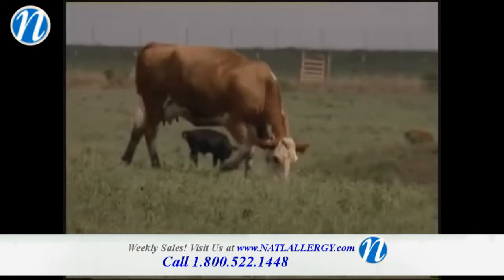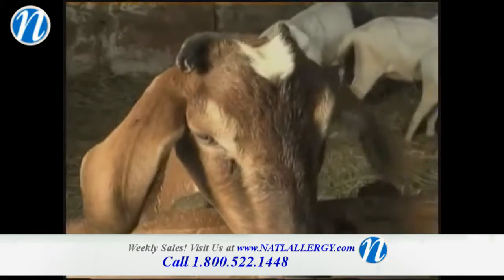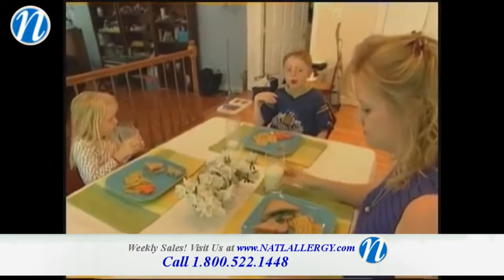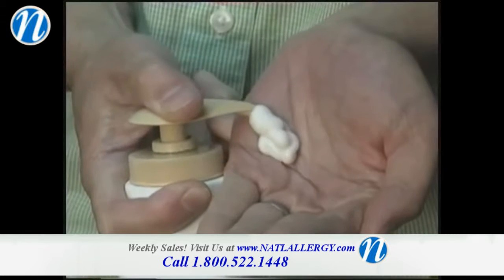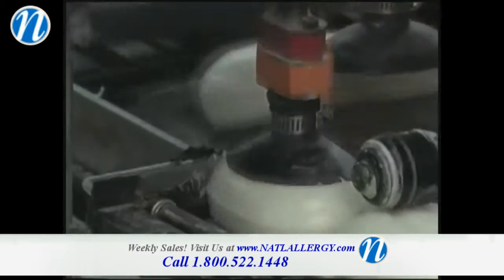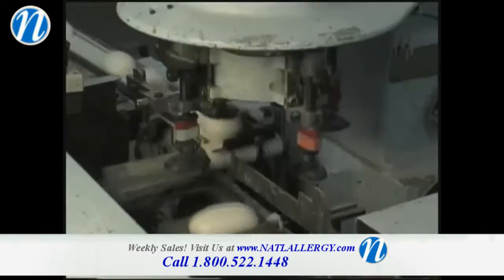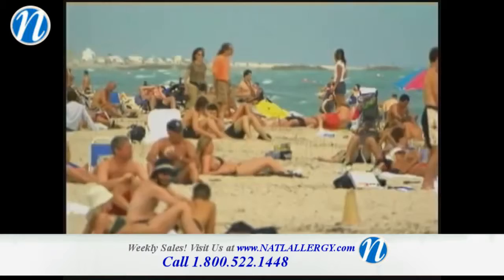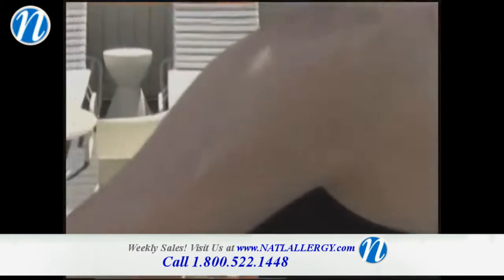National Allergy: Canus Goat's Milk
Dermatologist tested and recommended for dry skin irritations, such as eczema, psoriasis and acne. Canus Goat's Milk soap leaves skin feeling naturally fresh, clean and soft. Fragrance free.

Canus Goat's Milk Moisturizing Lotion - Fragrance Free, is a richly moisturizing lotion made with fresh goat's milk. Loaded with proteins, vitamins and minerals, fresh goat's milk is Mother Nature's greatest contribution to health and beauty. Its gentle, natural properties nourish, moisturize and strengthen skin.